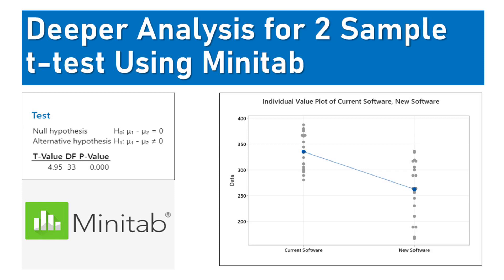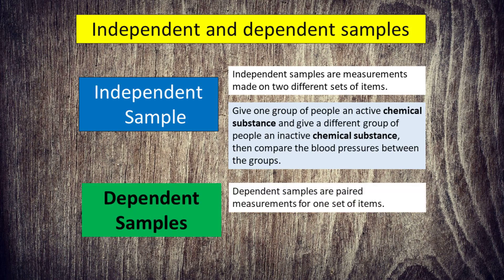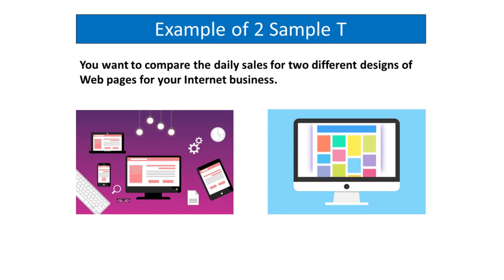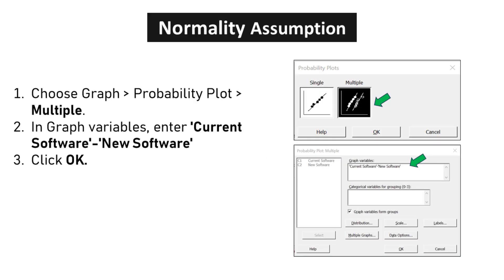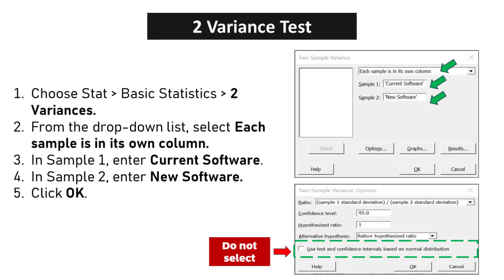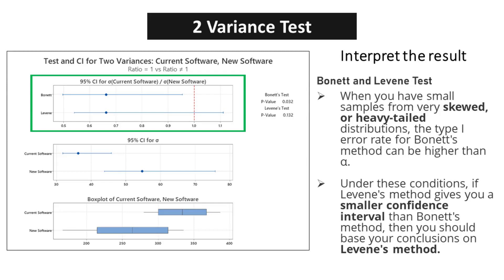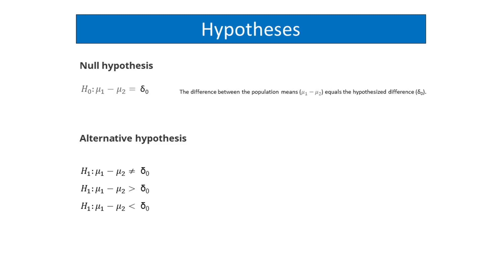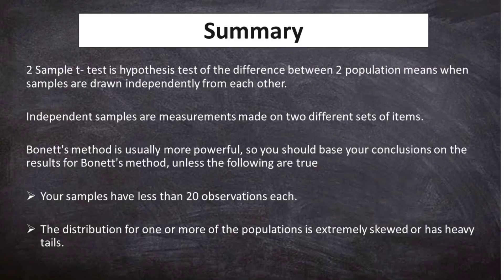Deeper Analysis for 2 Sample t-test Using Minitab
Hypothesis test of the difference between 2 population means when samples are drawn independently from each other.